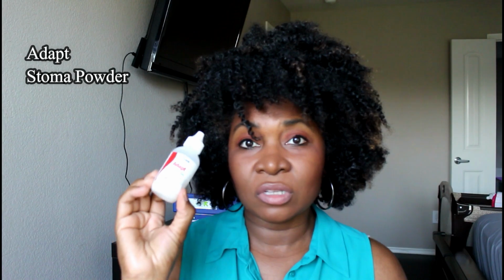How To Get Rid of a Rash or Jock Itch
Hi all.  In this video, I'll discuss what products I use to get rid of a rash.  This is great information I received from a nurse and doctor for my baby's diaper rash.  No prescription used.